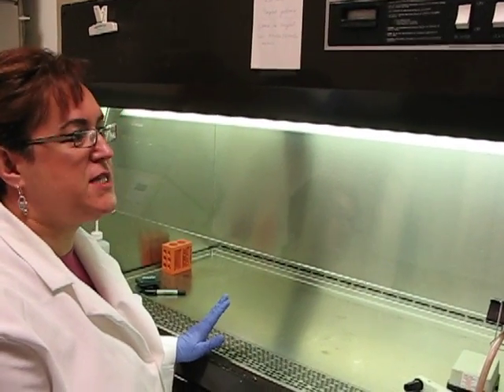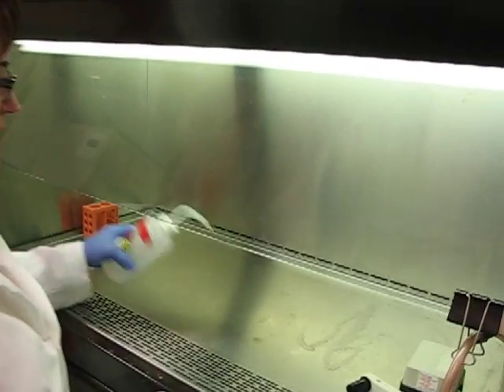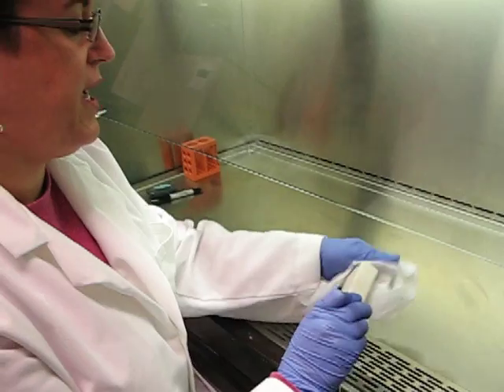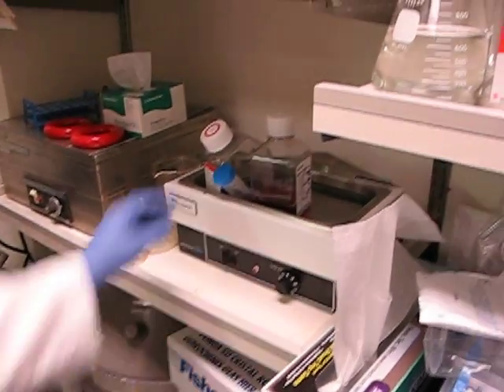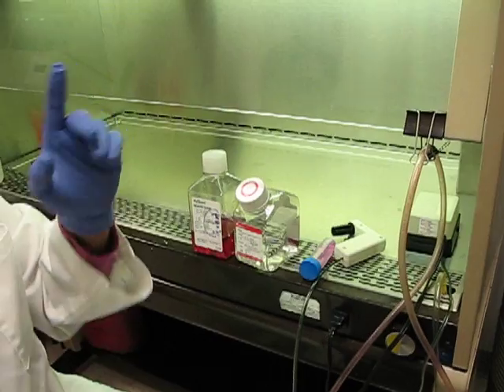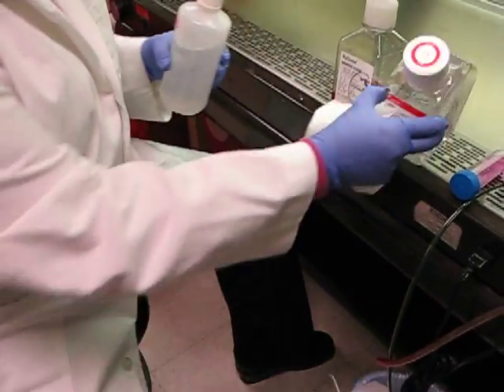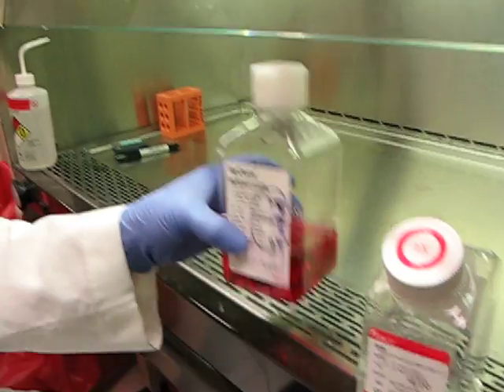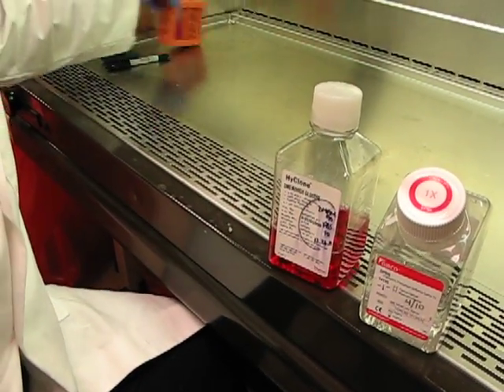Subculture Preparation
This is how I prepare my hood and reagents to begin subculturing.